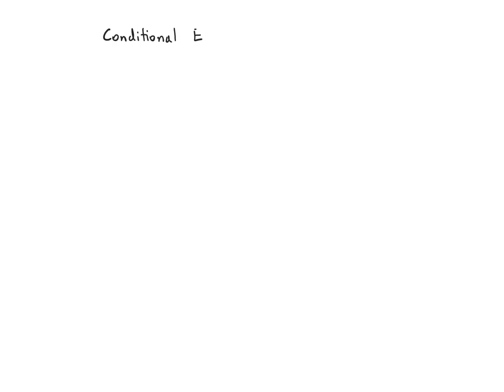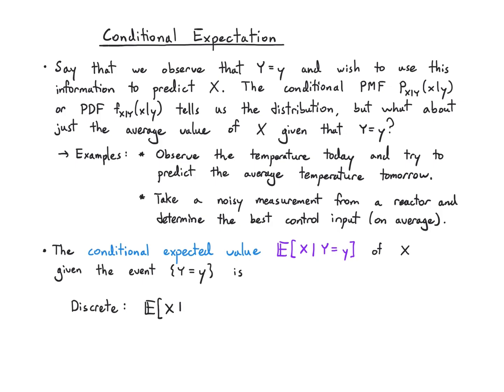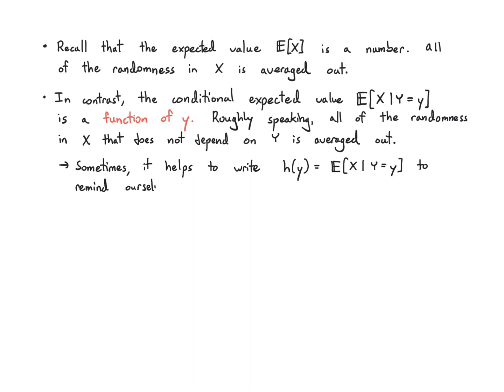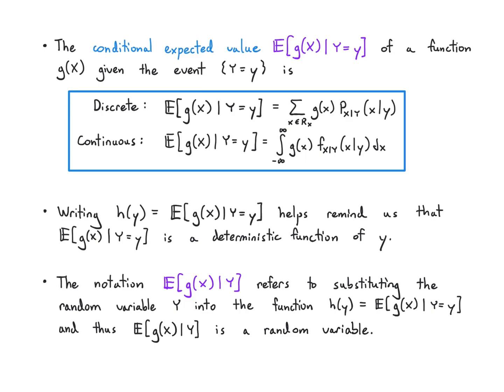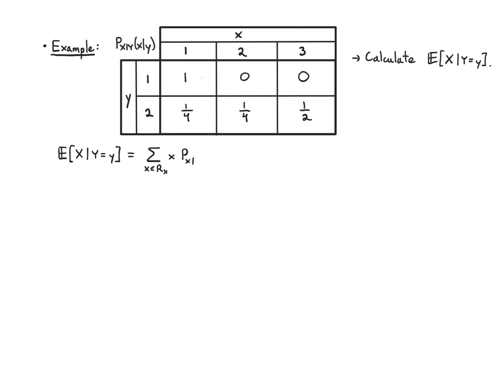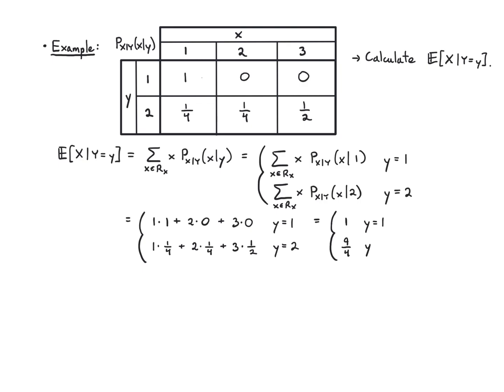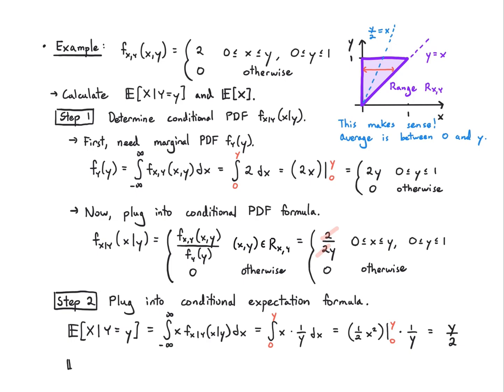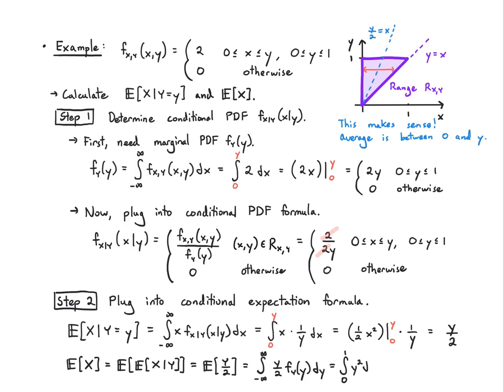Probability 4.7 Conditional Expectation (2022)